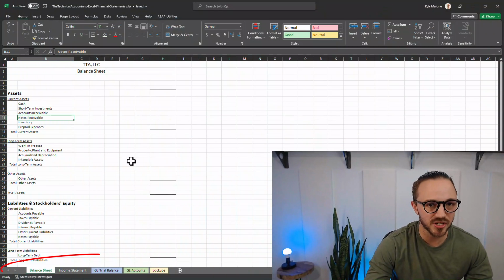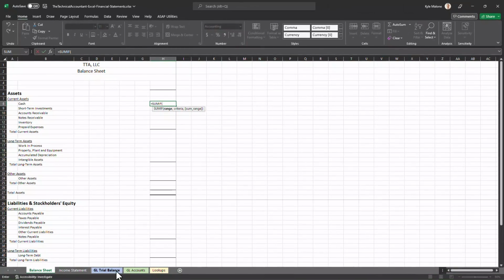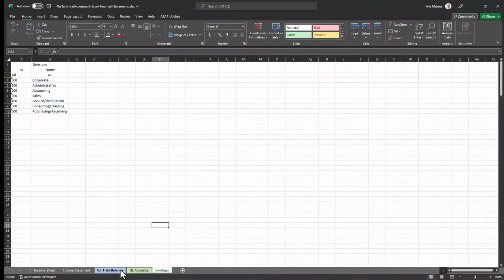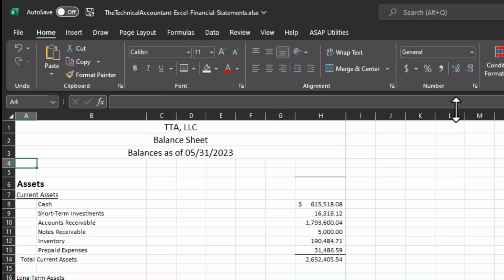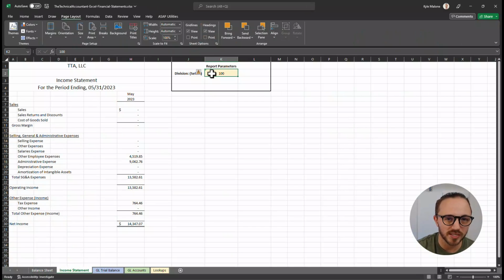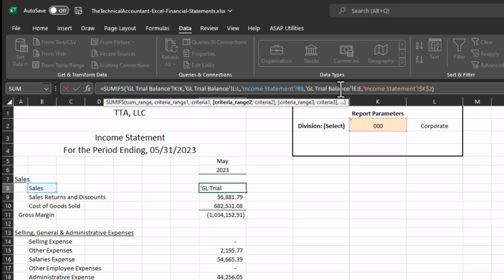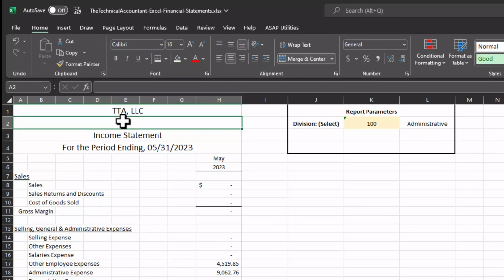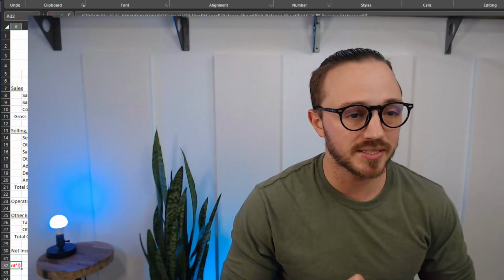Excel Financial Statements | Automated, Refreshable & w/ Drop-Down Lists!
There are 3 important boxes that financial statements should check, and this Balance Sheet and Income Statement, built-in JUST EXCEL, check them all.

1.) Must be easy to maintain & make changes to
2.) Must be user-friendly
3.) Must point out to us when they are incorrect

All videos provided by The Technical Accountant are designed solely to help accounting teams better utilize tech. Excel, Power BI, Microsoft Dynamics, Automation Tools, Integrations & much more!

🎥 VIDEO OUTLINE
00:00 Balance Sheet in Excel
00:30 Sumif in Excel
00:59 XLookup in Excel
09:03 Date Format in Excel Formula
09:55 Check Footer - Assets = Liabilities + Equity
11:44 Income Statement in Excel
12:46 Excel Drop-Down List
14:22 Excel SumIfs

- Download the Excel file covered in this tutorial w/ the examples and formulas covered

💡 WHAT IS A TOPIC THAT YOU WOULD LIKE TO LEARN MORE ABOUT?